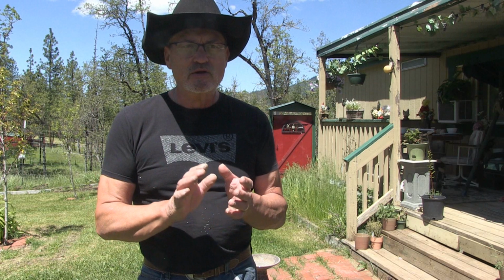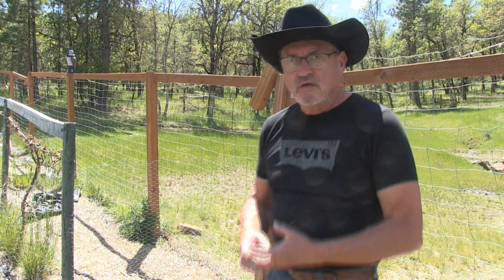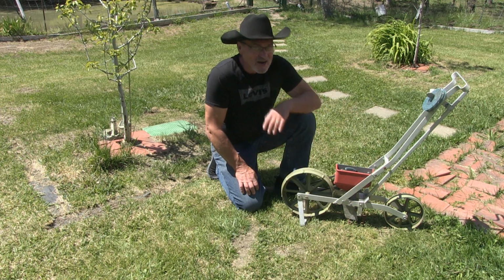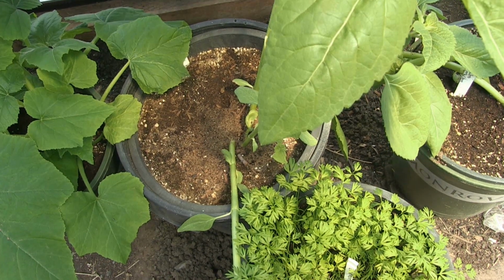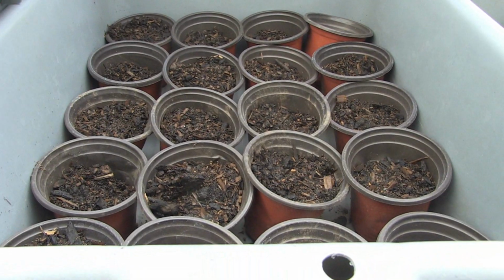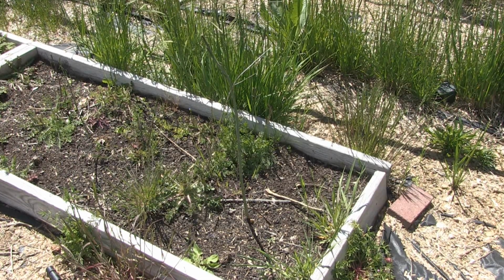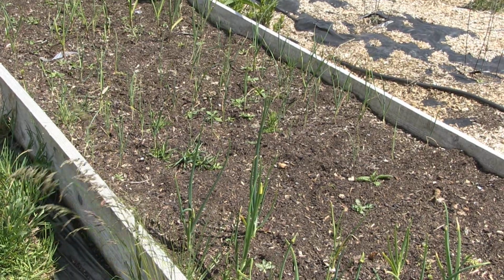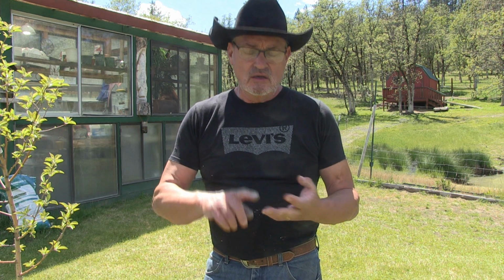TREASURE, GARDEN and VIRAL VIDEO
While baking soda may harm dogs and cats in LARGE amounts, the amount I use will not harm them.

The following links are to other videos I have produced on this subject of purchasing cheap land.